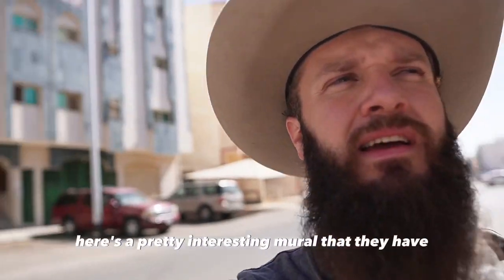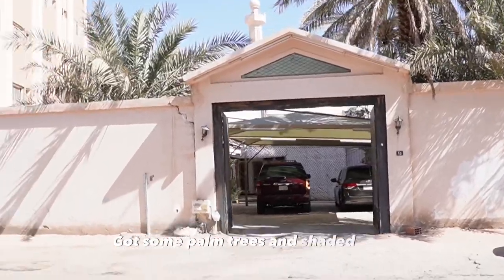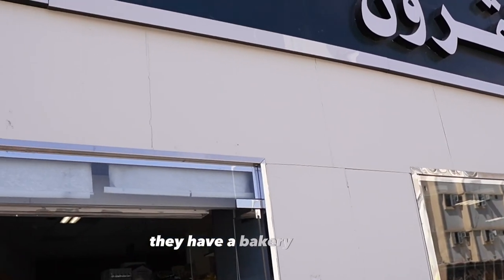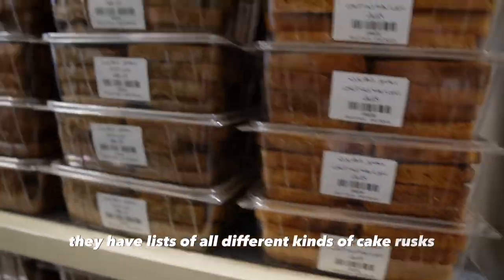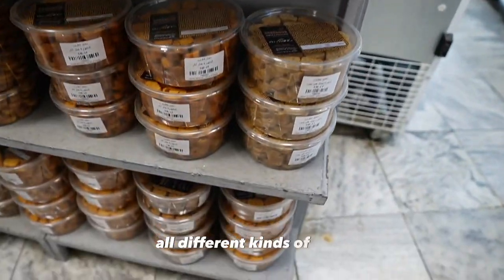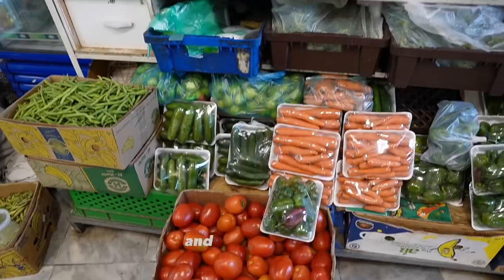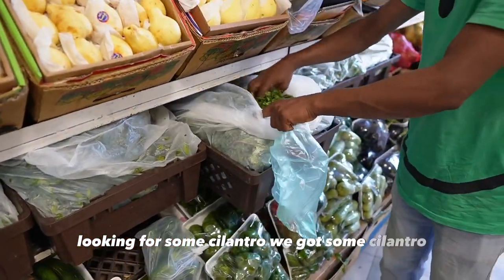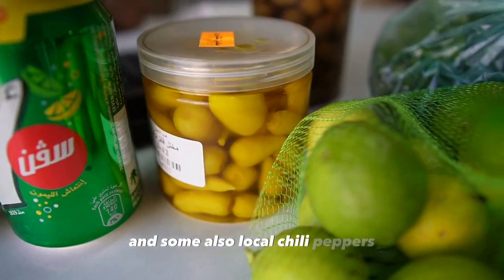Cowboy From Texas Walks the Streets of Madinah | Country Man in Arabia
The greatest search a person can do is it seek purpose - to seek God. Thankfully, The Creator has given us all a purpose on this earth. IT is CLEAR and attainable for every person.

Anyone who wants to support this dawah in any way please

The Muslim Cowboy discusses Islam on a grassroots and down-home level to meet the common folk eye to eye in plain, clear, English.